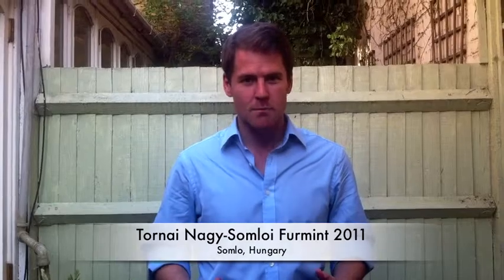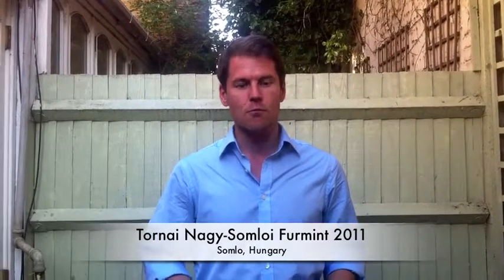Tornai Nagy-Somloi Furmint 2011 from Red Squirrel Wine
TORNAI NAGY-SOMLOI FURMINT 2011

Winemaker: Ákos Kamocsay Jr.
Place: Somló, Hungary
Grapes: 100% Furmint
ABV: 12%

The volcanic Somló hills offer some of the most interesting grape-growing opportunities in Europe. However the area is only around 500 hectares so its wines are not abundant.

Furmint is among the noblest of Europe's grapes and is perhaps better known for making luscious Tokaji dessert wine. As the Hungarian wine industry continues its cheering renaissance, we're seeing many more stunning dry Furmint wines.

This wine has been made 80% in stainless steel and 20% in oak, so you get a hint of that wood (Furmint carries it well). The grapes' unique growing environment imparts savoury smokiness. With its excellent acidity too it'll be a match for many foods.